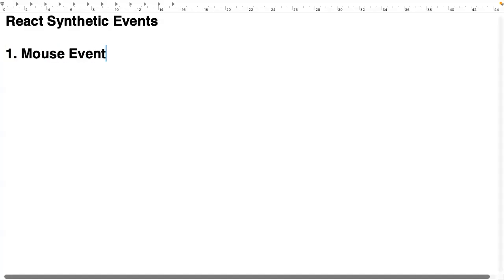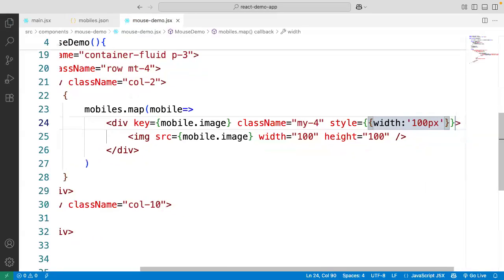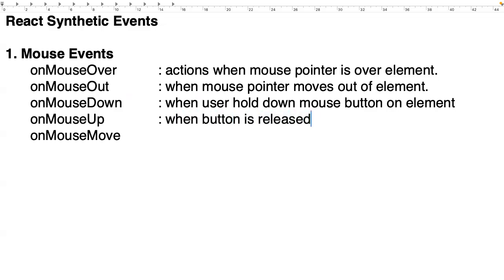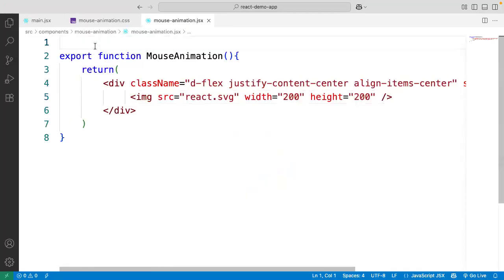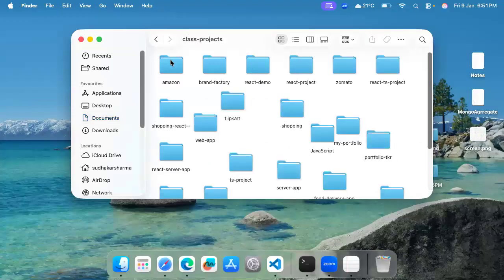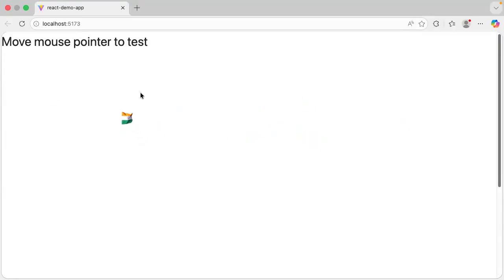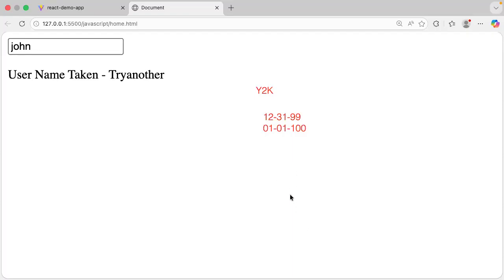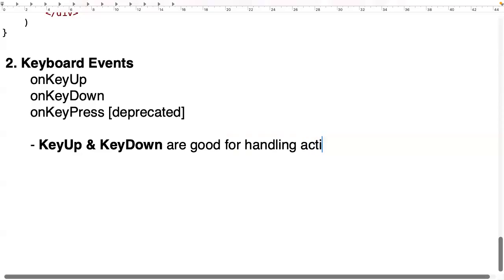React JS 2026 | Day 16 | The Full Stack Guy